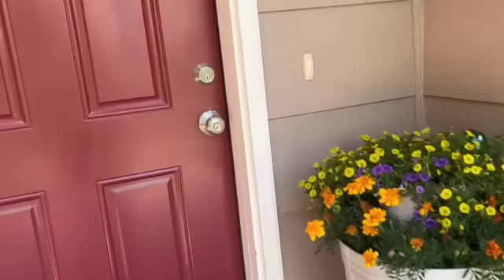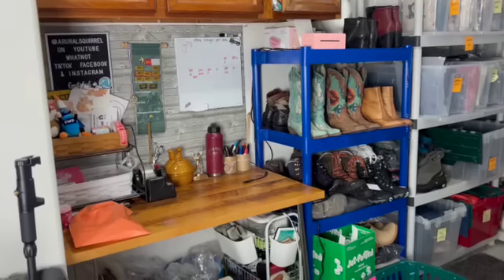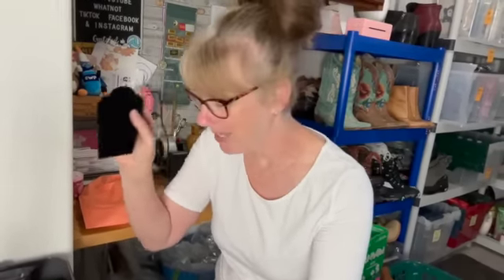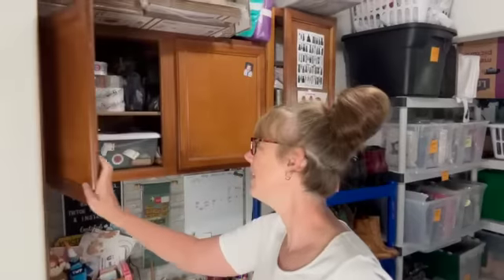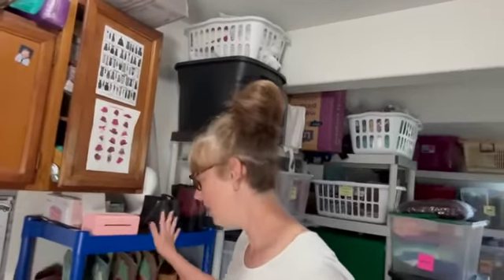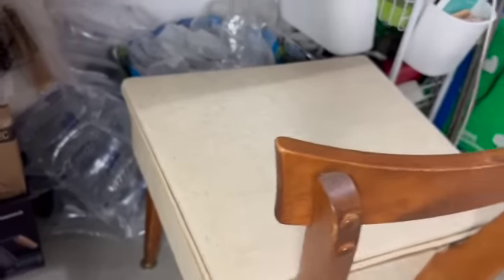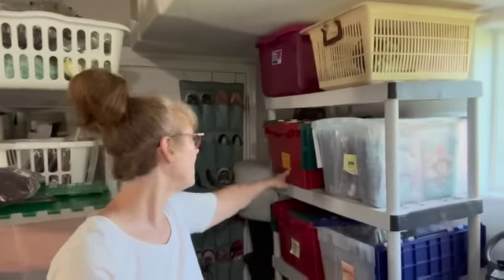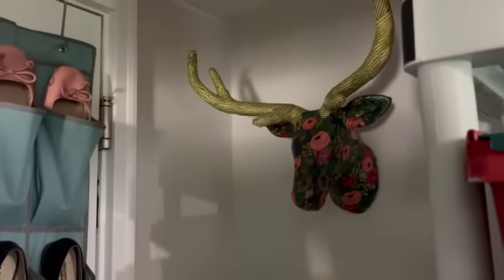Tour of My House & eBay Work Space & Inventory Storage in My Tiny Home | See Where I Work From Home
I sell the things I thrift from the Goodwill Outlets and Bins on eBay & Poshmark. Check out how I utilize a small space to list/photograph my items, store them until they sell, and where I work.
Plus, a sneak peak inside my Tiny Home.

Amazon Store Front:

Kristin ~ A Rural Squirrel
Raymond, IL 62560

“When you click on this link from this video and make a purchase, this can result in me earning a commission.